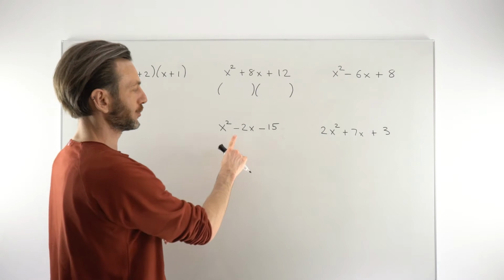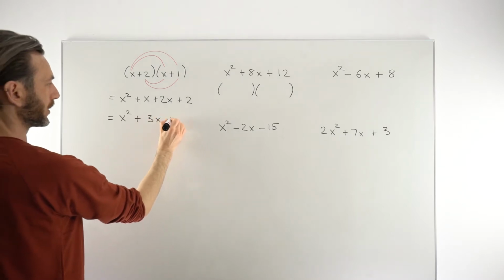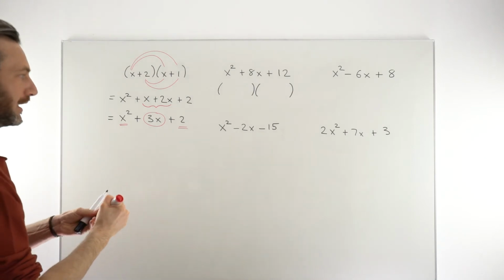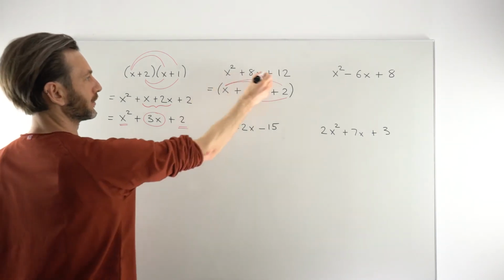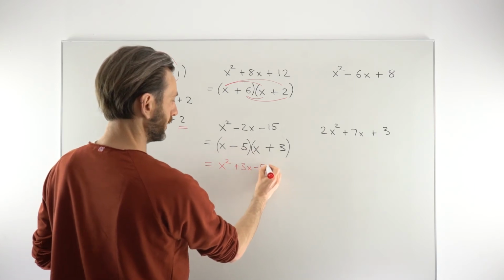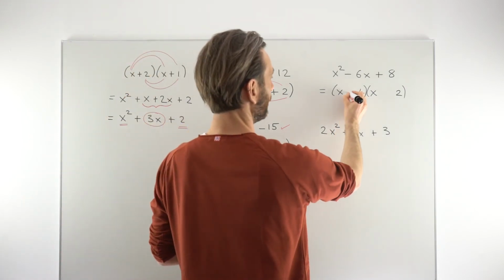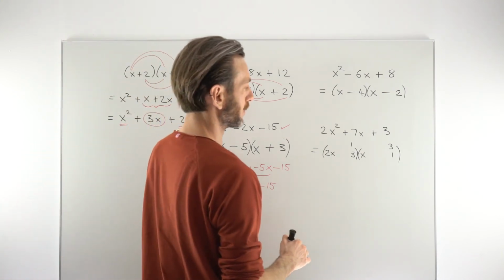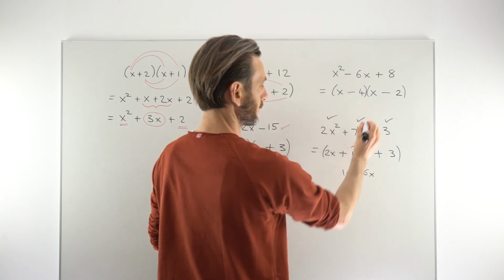Factorising a Trinomial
After this class students will be able to factorise a trinomial into two brackets. A key technique for some algebra questions - such as algebraic fractions - but also for the quadratics topic.

Gary